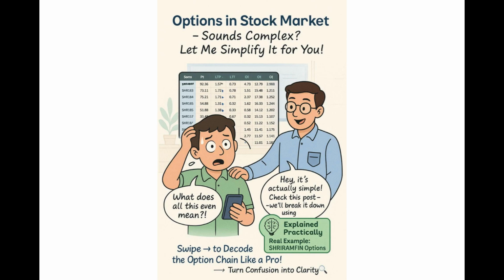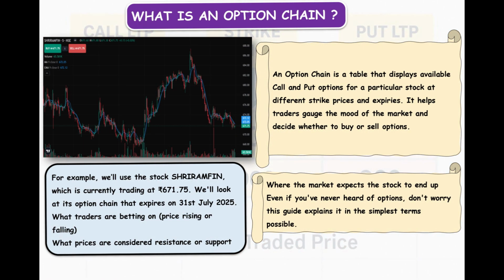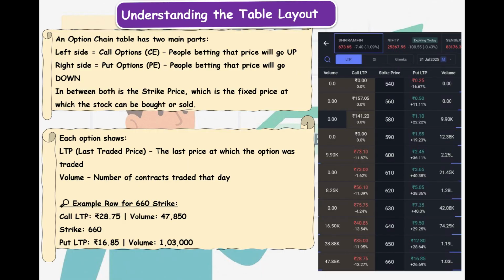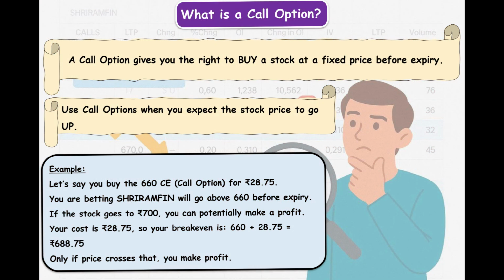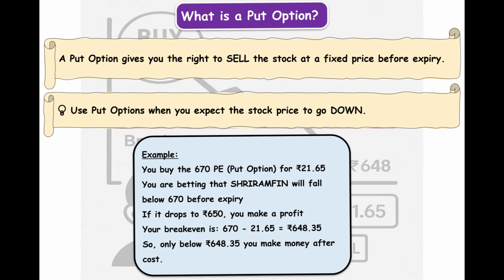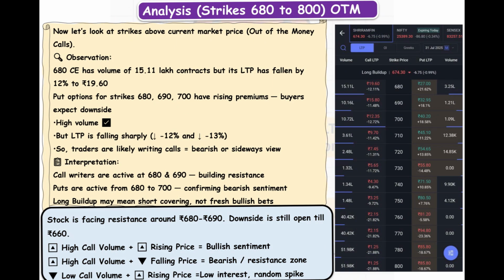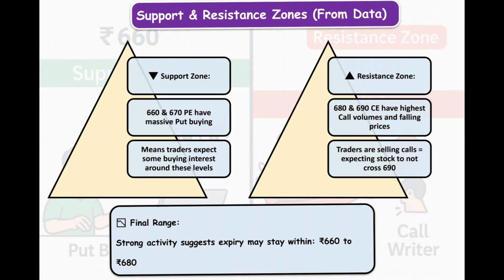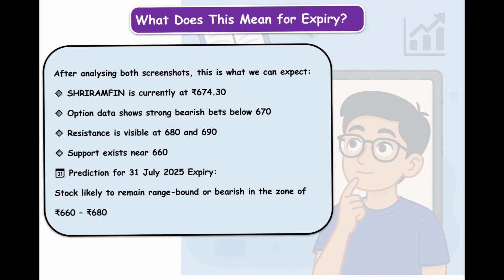Option Chain Analysis for Beginners 🔍 | Understand Calls, Puts & Market Sentiment with Real Example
🔍 Want to learn how to read an Option Chain in the stock market? This beginner-friendly video breaks down everything you need to know — using a **real option chain example from SHRIRAMFIN** (July 2025 expiry).

✅ In this video, you’ll learn:
- What is an Option Chain?
- Difference between Call Options (CE) and Put Options (PE)
- How to read strike prices, LTP, volume, and build-ups
- What high volume in Calls or Puts really means
- Real-time analysis of SHRIRAMFIN option data

📊 Whether you're a trading beginner or a finance student, this video simplifies complex concepts like **Options in Stock Market**, **Option Chain Analysis**, and **Expiry Prediction**.